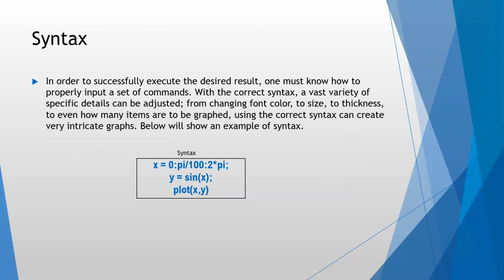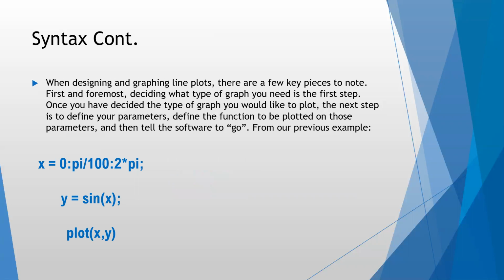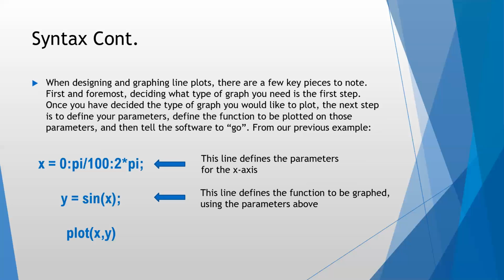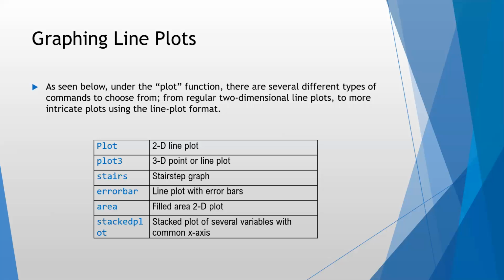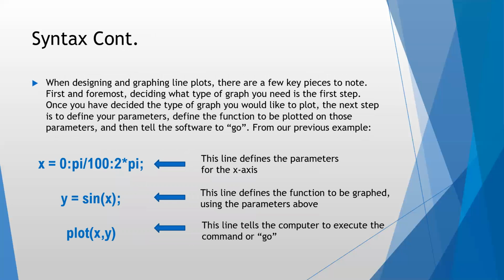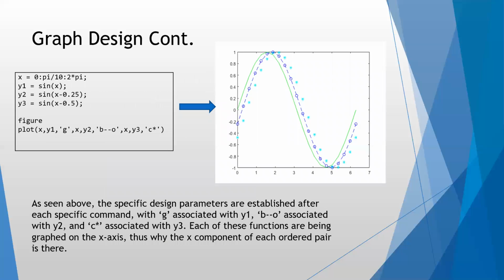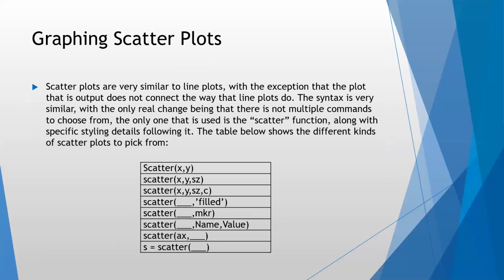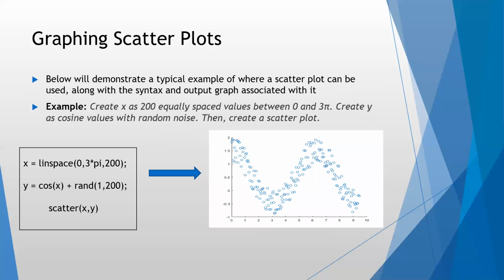MATLAB: An Introduction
In this brief introduction video, we discuss some of the basics of the graphing software MATLAB and its uses.